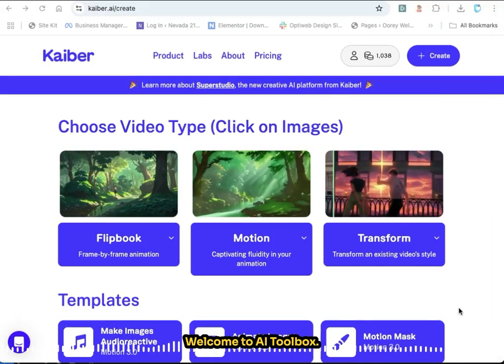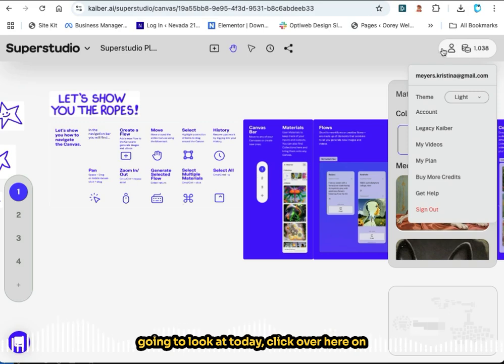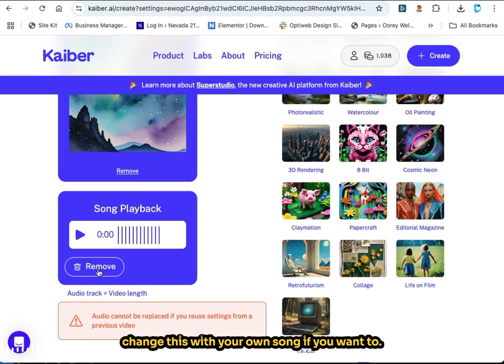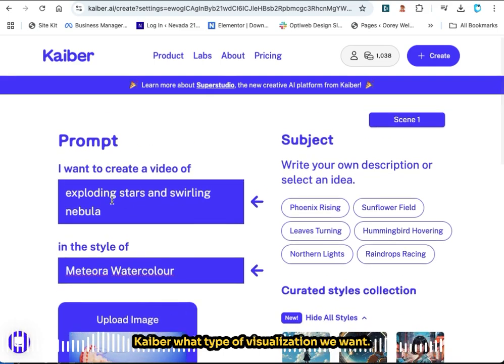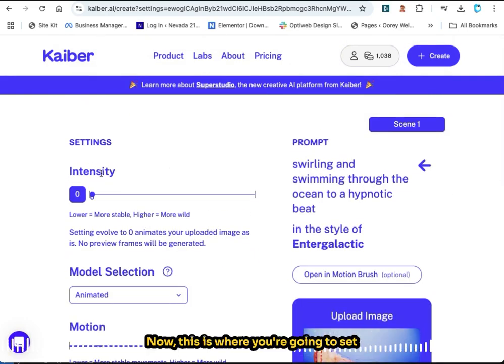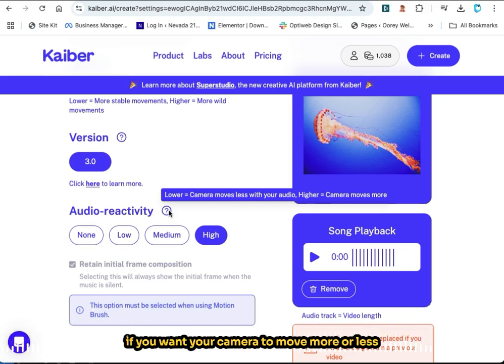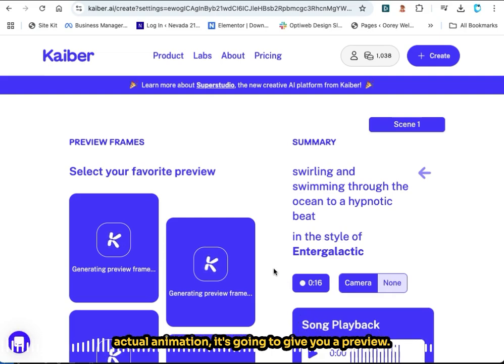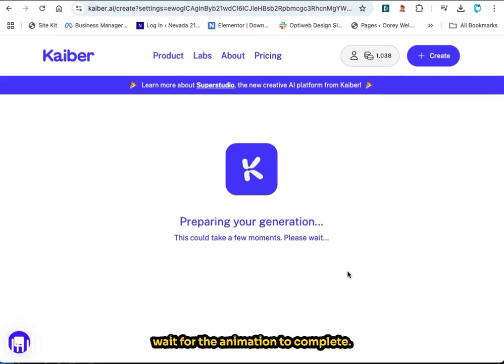Kaiber AI Music Visualizer | Step-by-Step Tutorial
Kaiber AI Music Visualizer | Step-by-Step Tutorial. In this video we explore Kaiber AI's music visualizer tool. Kaiber is an AI image and video creation platform for creating and transforming visual media.

The tutorial walks you through accessing the music visualizer, setting up a project, uploading images, and generating a visualization synced to music, all using Kaiber's intuitive interface. Try it yourself with 200 free monthly credits available through the link in the video description.

00:00 Introduction to Kaiber AI
00:31 Getting Started with Kaiber
00:58 Creating Your First Music Visualization
01:25 Customizing Your Visualization
02:43 Finalizing and Previewing Your Animation
04:47 Review and Final Thoughts